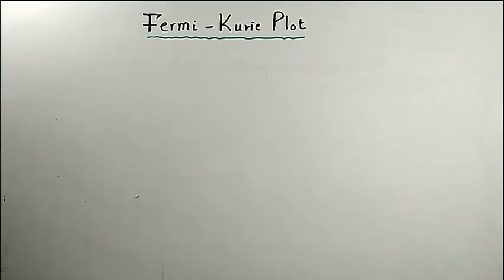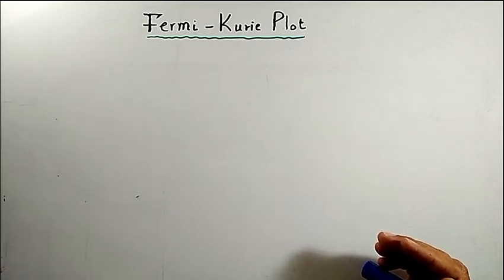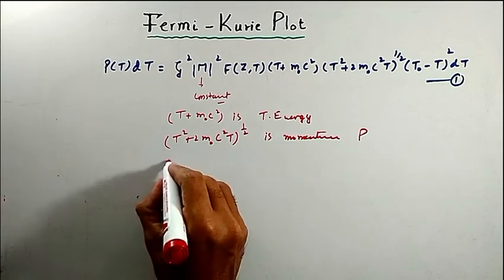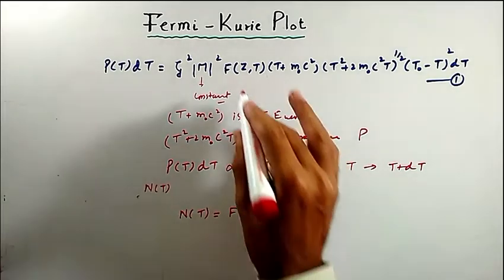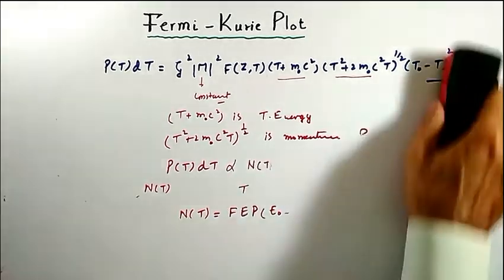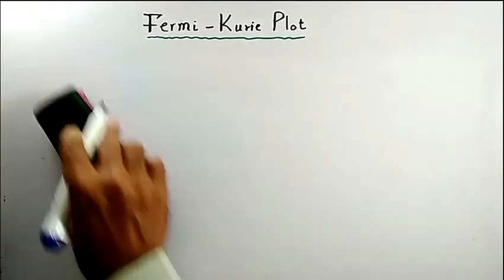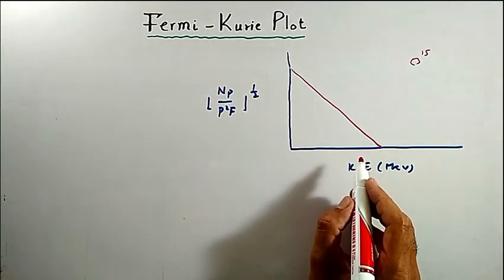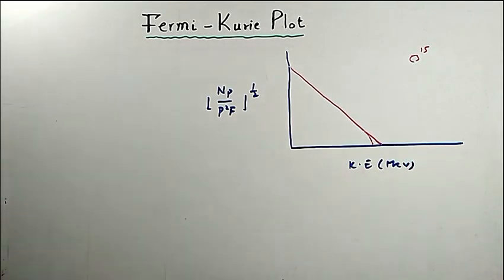Kurie-Fermi plot in Beta Decay / English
In this lecture, we will talk about Fermi - Kurie Plot in Beta Decay